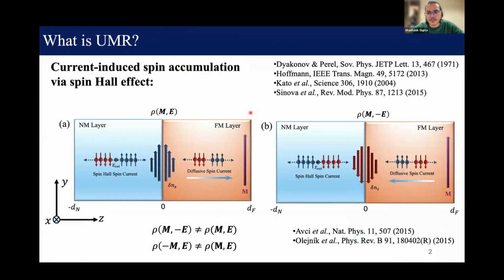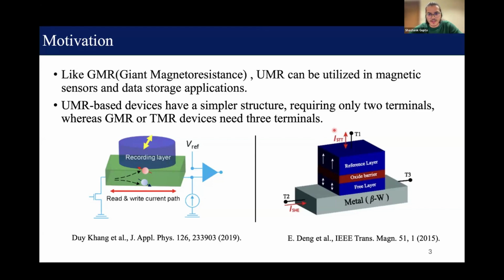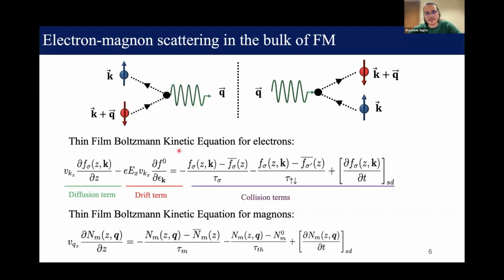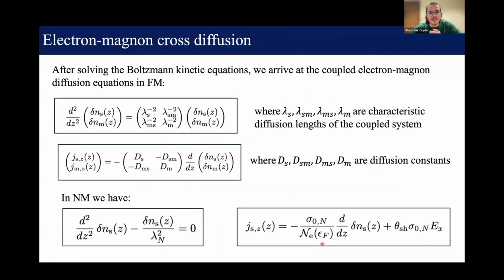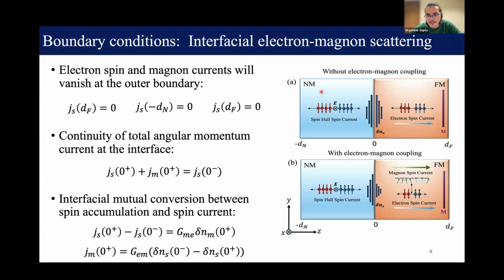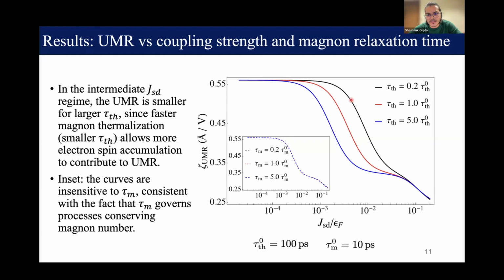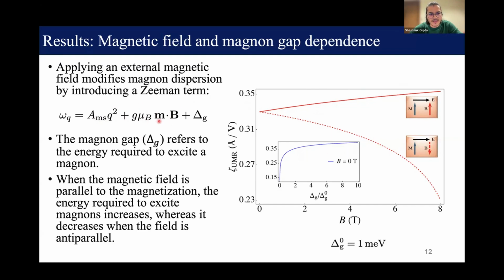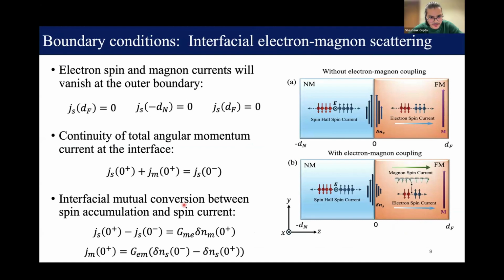Shashank Gupta: Influence of Magnon Transport on Unidirectional Magnetoresistance in Metallic...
2025 IEEE AtC-AtG Magnetics Conference Session 11
Shashank Gupta
Department of Physics, Case Western Reserve University, United States

Title:  Influence of Magnon Transport on Unidirectional
Magnetoresistance in Metallic Magnetic Bilayers